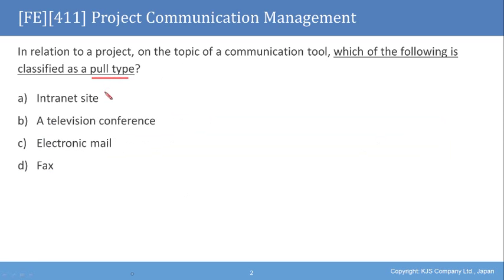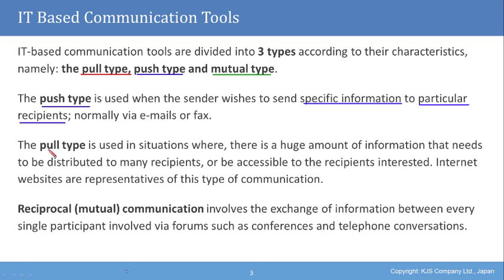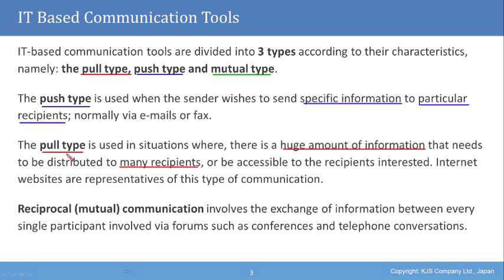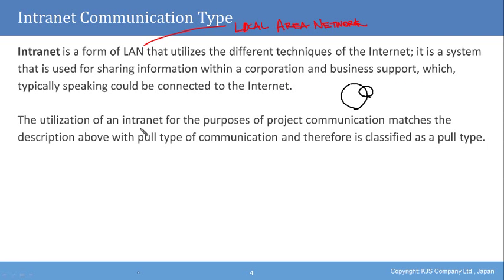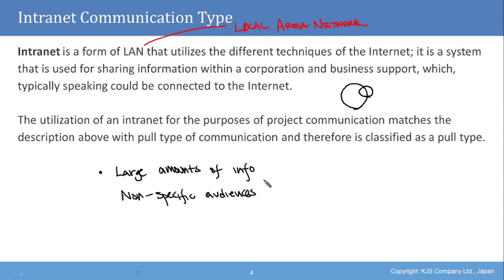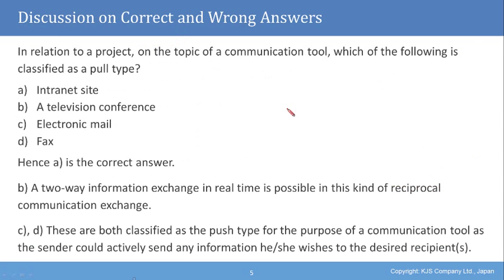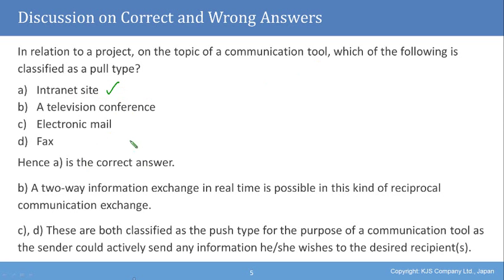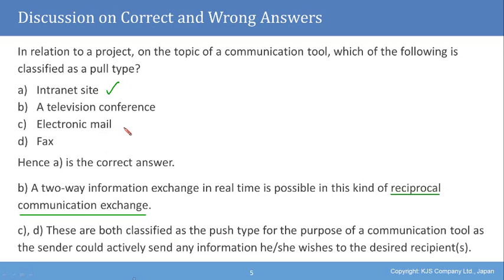FE-Management_ProjectManagement_M411-ProjectCommunicationManagement